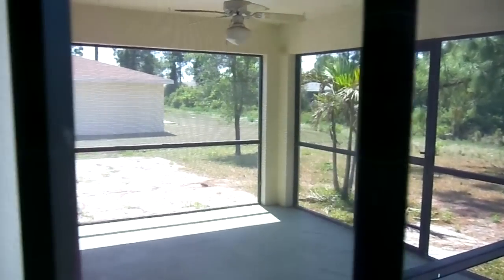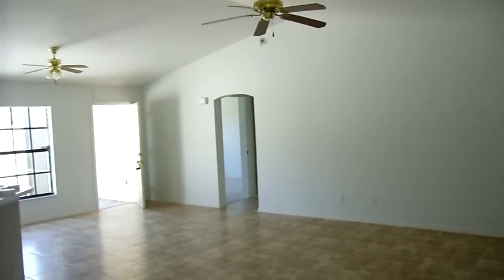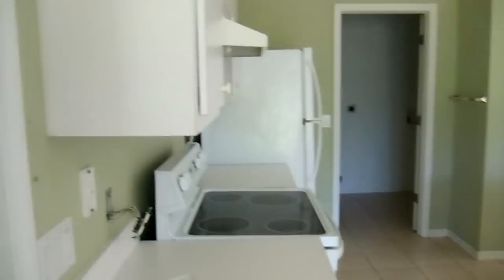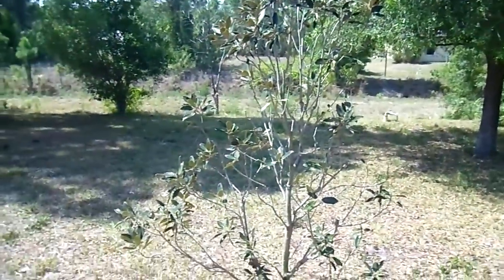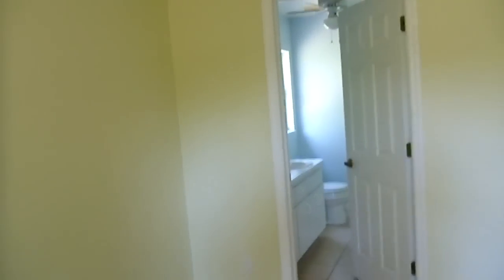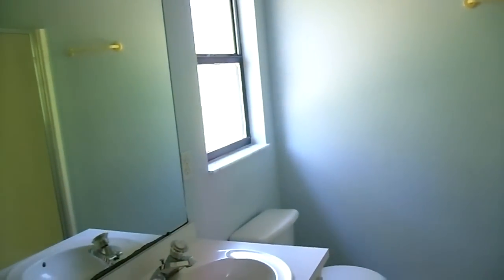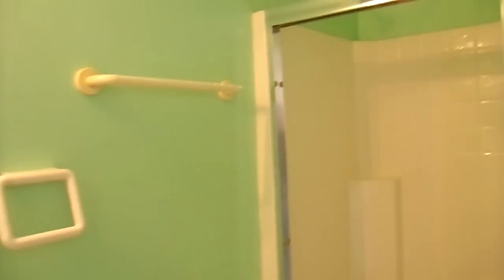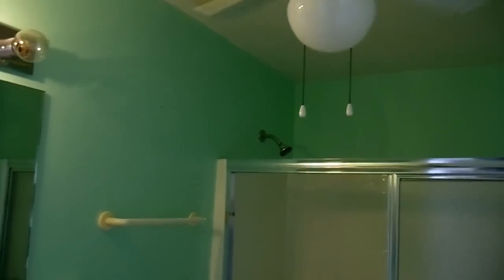Casa de 3 cuartos 2 banos 2 garages Lehigh Acres,Fl DESDE $110,000 US